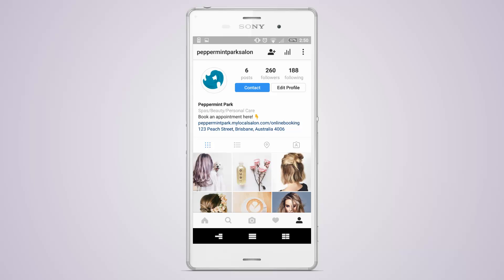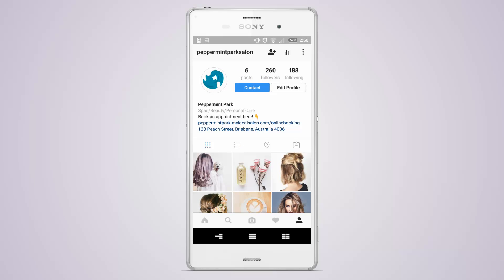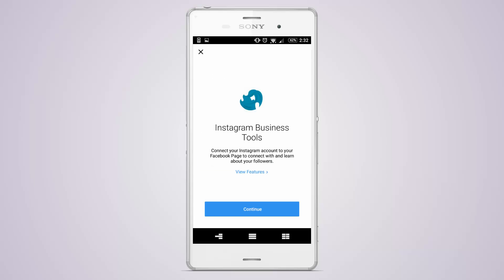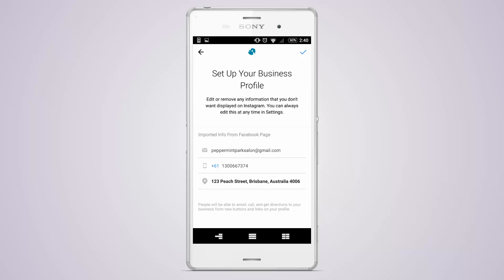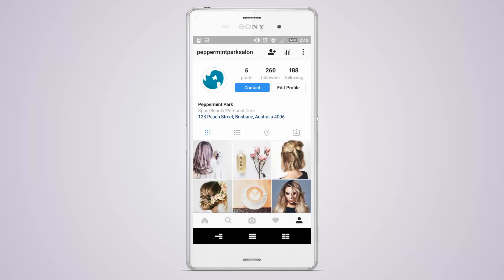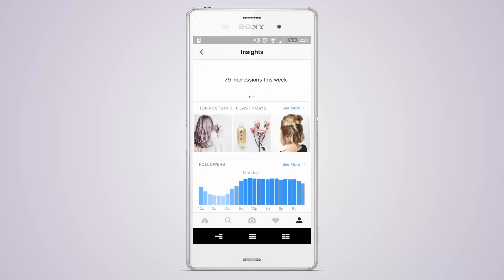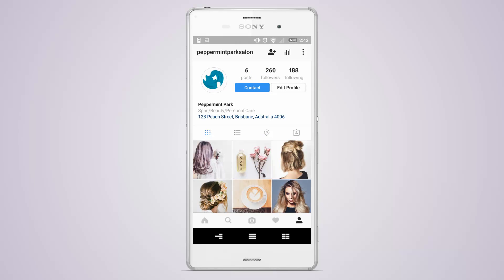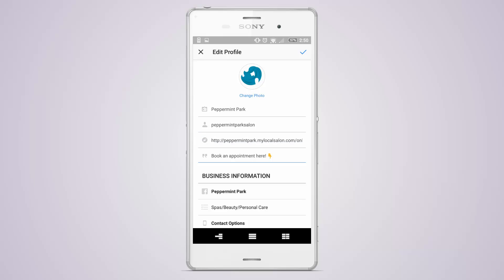Shortcuts - Adding a contact button & online booking link to your Instagram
Boost your salon's social media presence by adding a contact button and online booking link to your profile! This video will show you how to add a contact button, access Instagram Insights to view analytics, and get online bookings from Instagram.